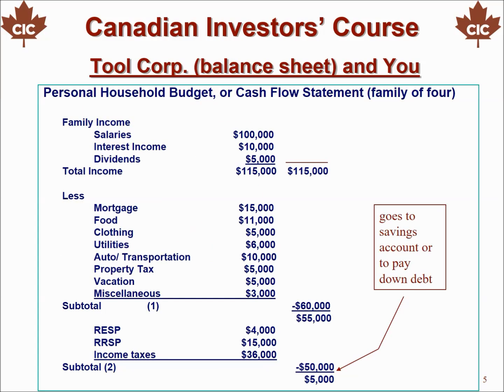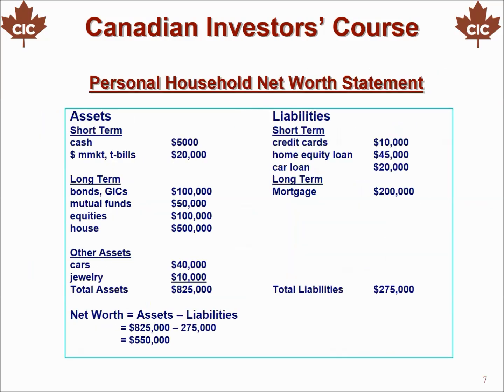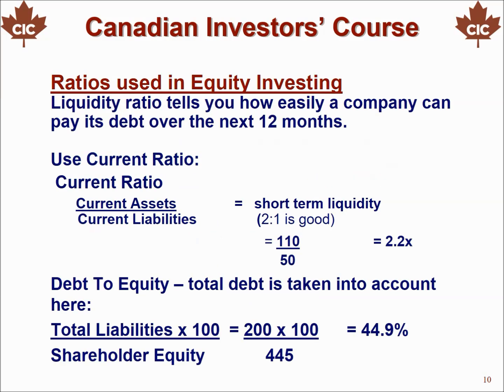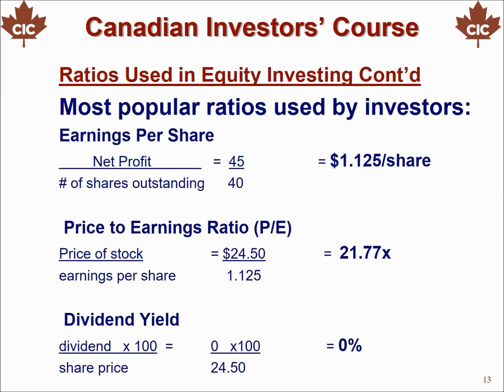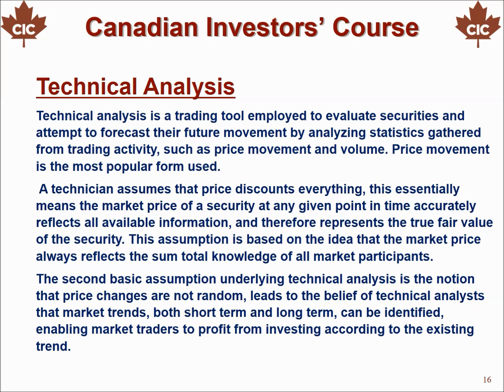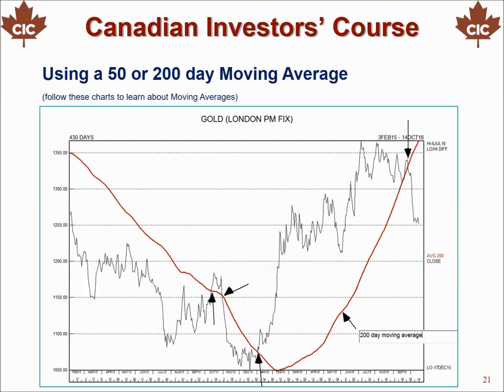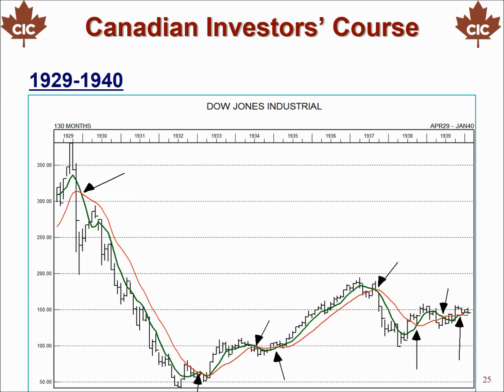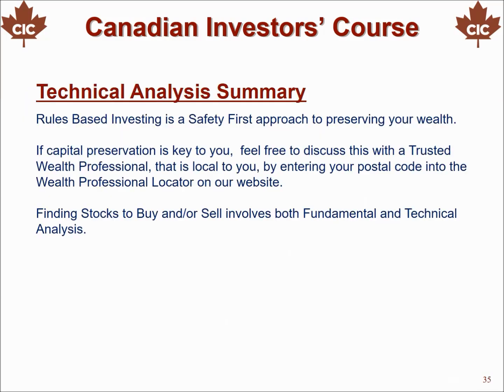CIC Session4 FindingStocksToBuyOrSell 30mins07sec YouTube